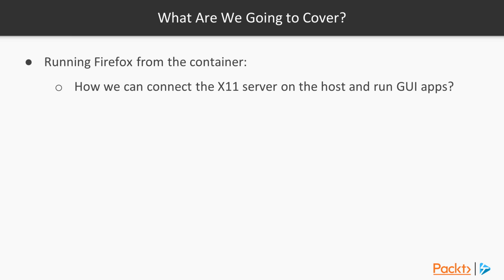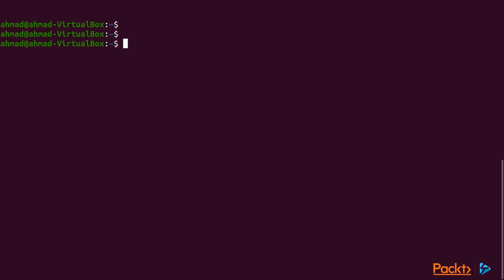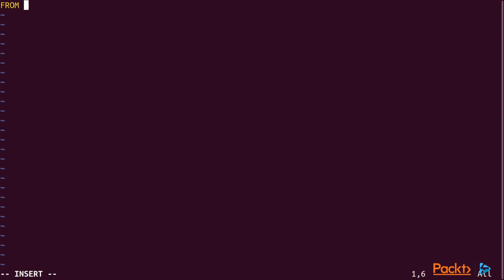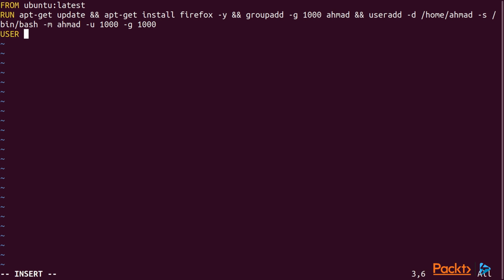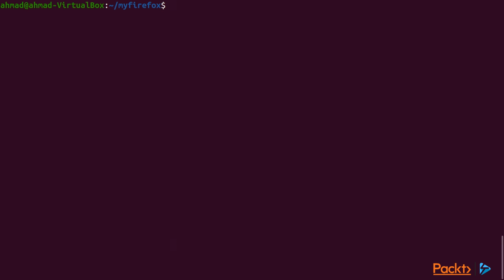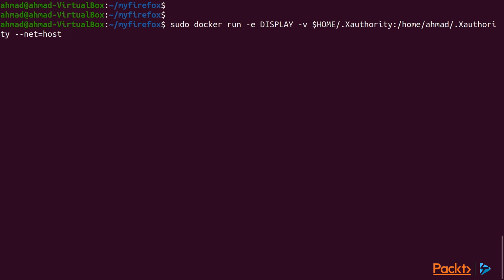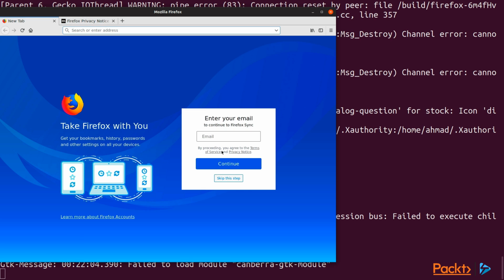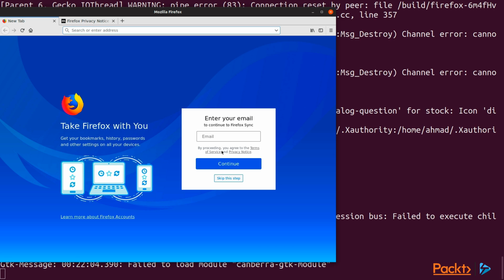Dockerization - Do more with Docker : Launch a GUI Web Browser from Your Container | packtpub.com